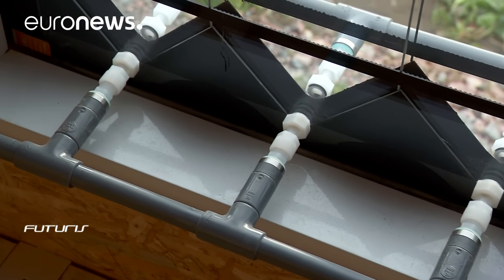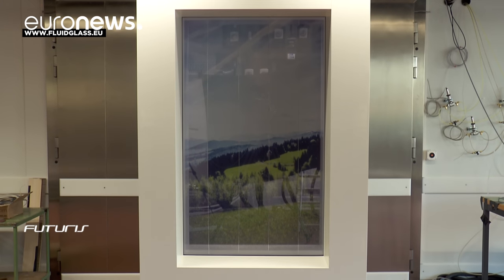Fluid glass in windows developed in Liechtenstein which could provide an energy source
This edition of Futuris comes from Liechtenstein to look at a project that is developing windows which could provide a source of energy.

Euronews correspondent Julian Lopez Gomez spoke to those involved and saw an example of the windows mounted on a container.